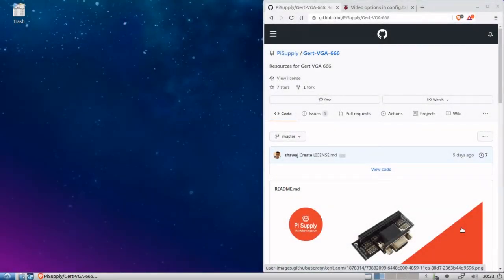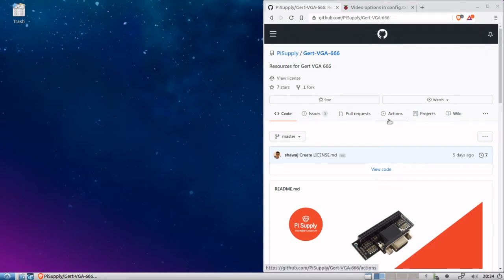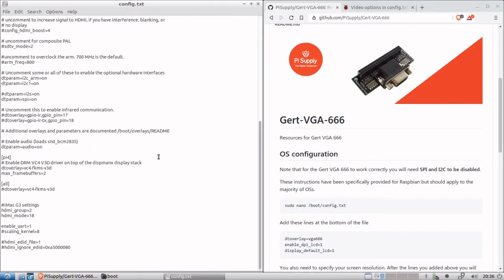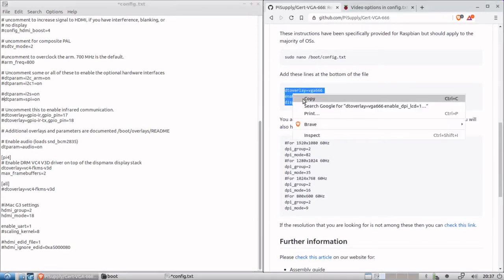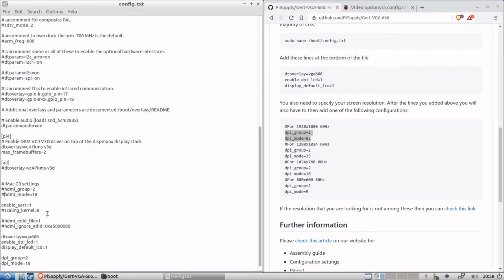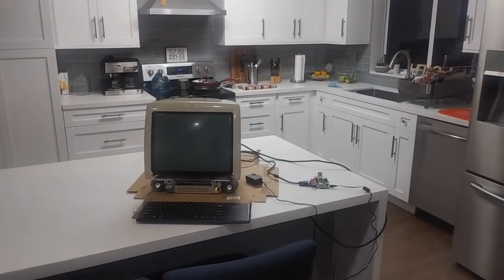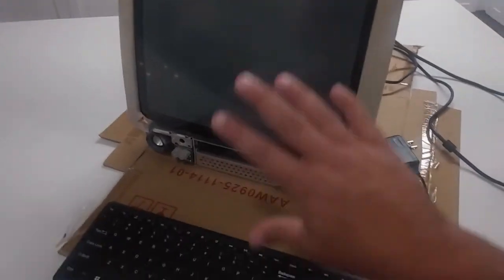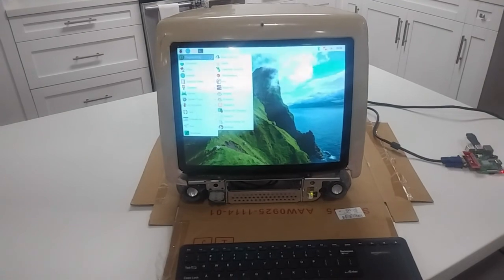imac g3 using gert vga 666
In this video I configure a raspberry pi 3 to use a gert vga 666 boad in conjunction with my modified iMac G3 monitor.